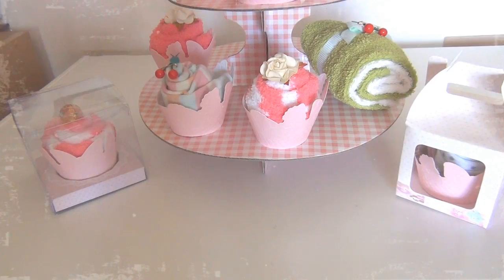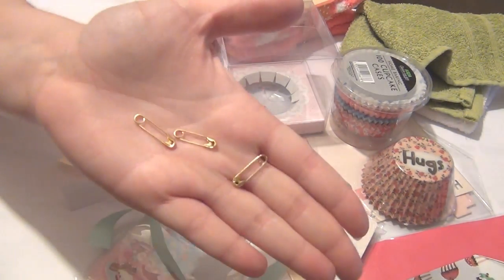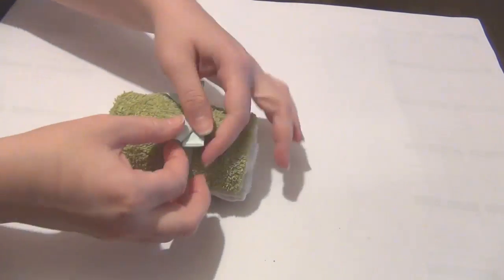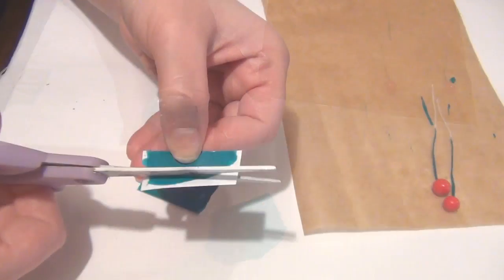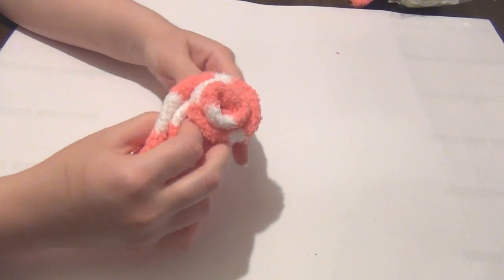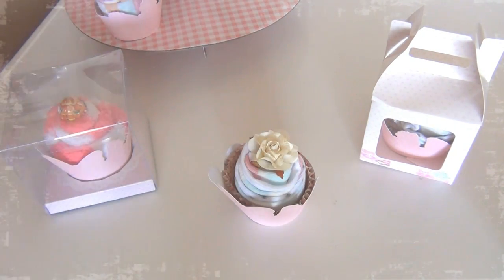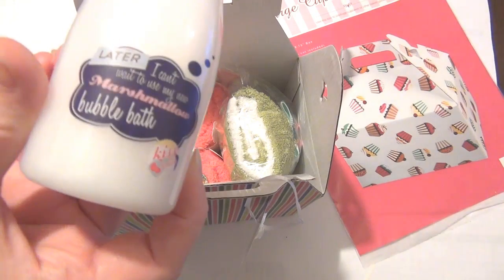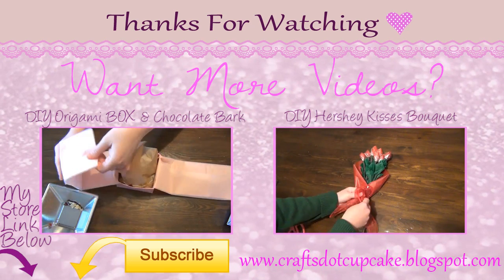Last Minute DIY Mother's Day Gift - Pampering Set with Sock Cupcakes & Towel Swiss Roll